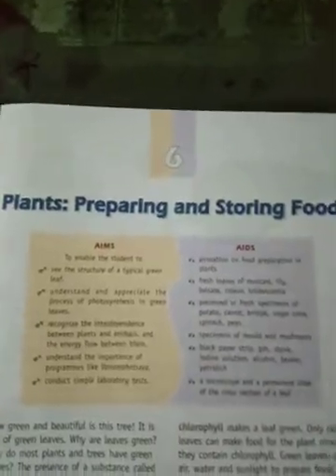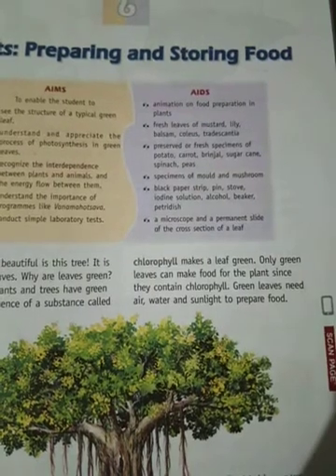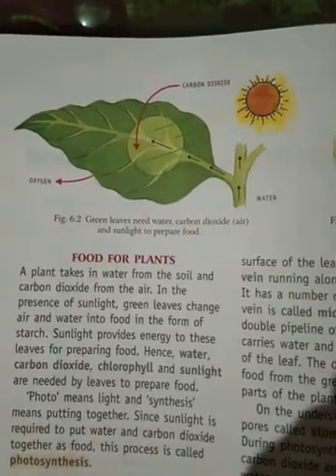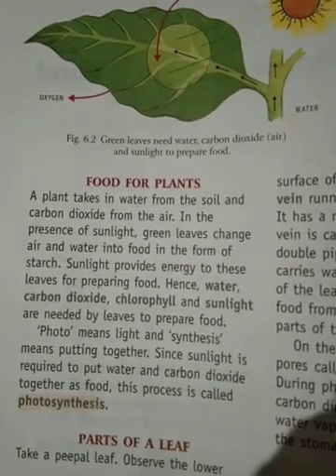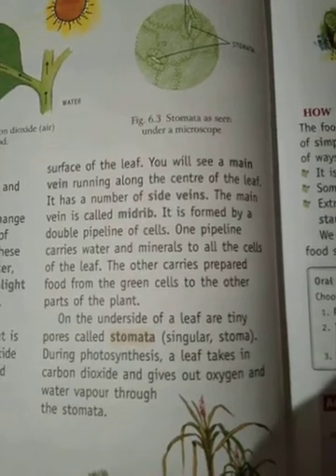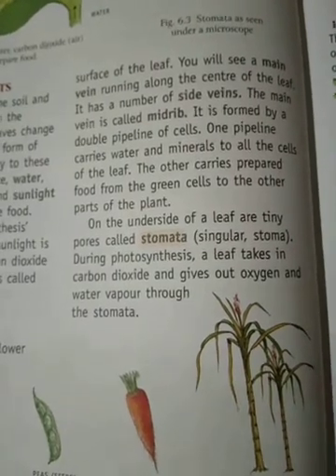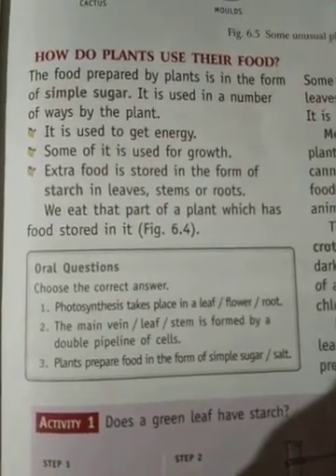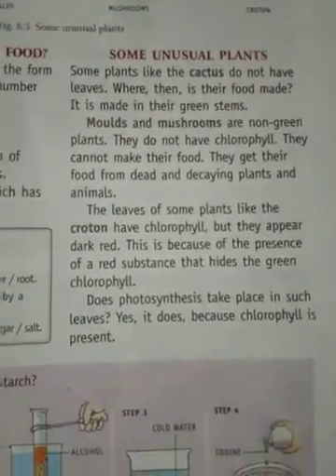Class 4| Chapter 6| Plants: Preparing and Storing food| Living Science| Ratna Sagar| CBSE| part 1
Explanation of the chapter 6 of the book Ratna Sagar i.e., Plants Preparing and Storing food for class 4.